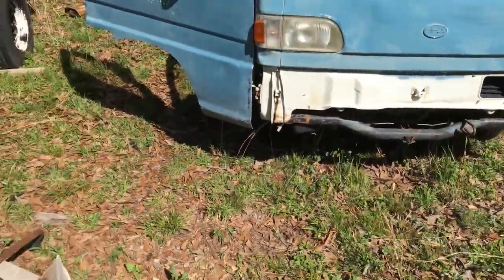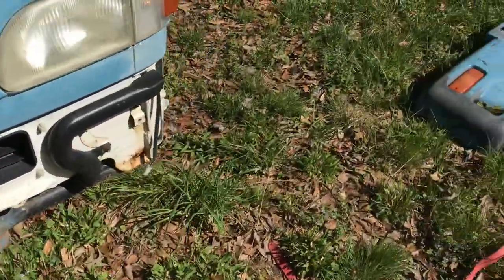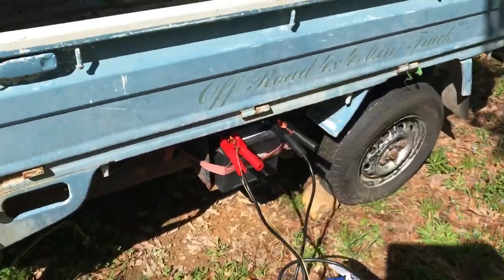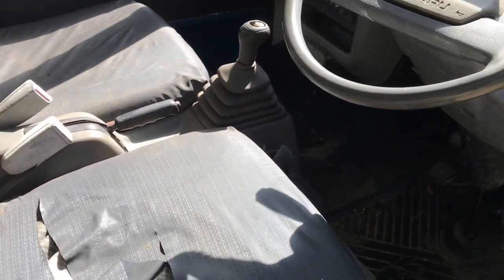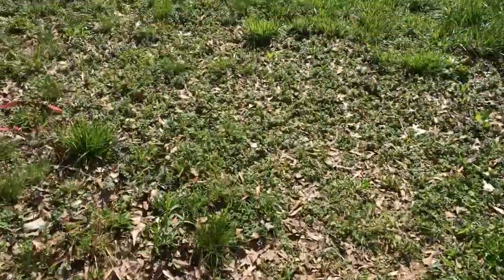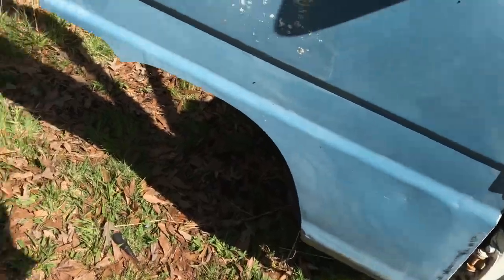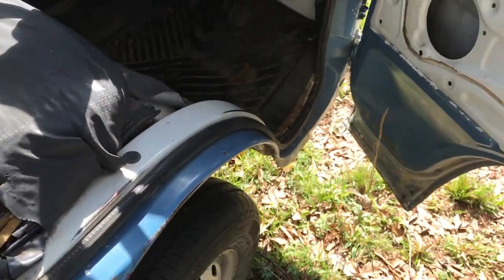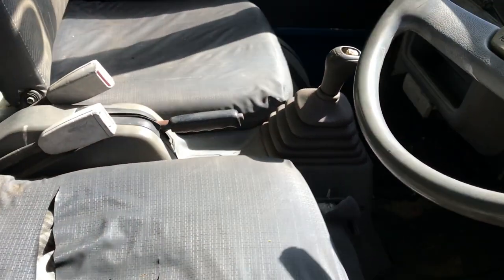Subaru Sambar startup/future project(?)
Here is a Subaru Sambar that i think is from the 80s or 90s, i end up deciding to start it up so you guys can enjoy some nice crispy classic Subaru sounds.
sorry about the low sound lol couldn't fix it